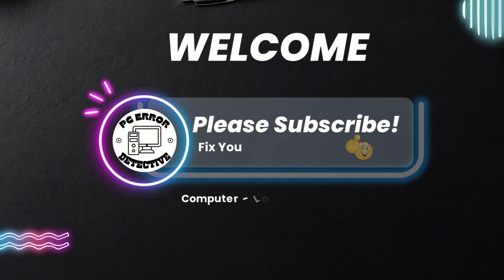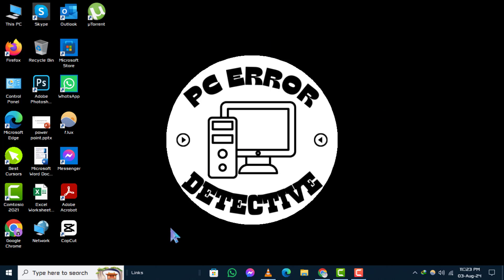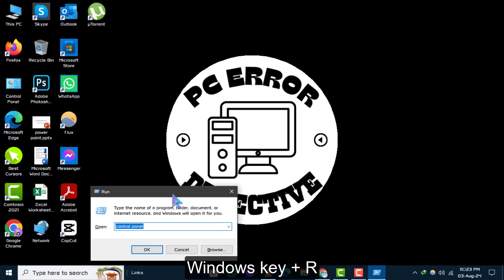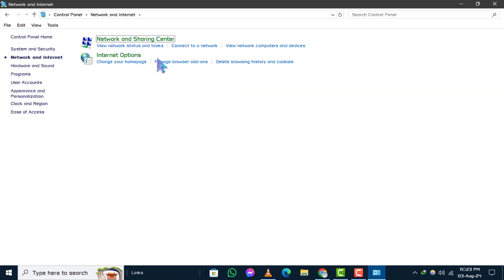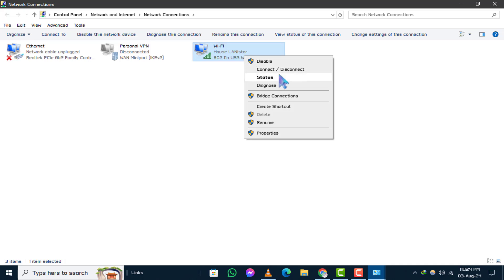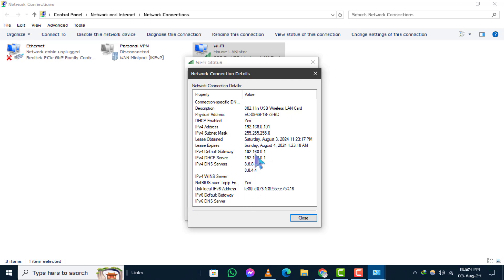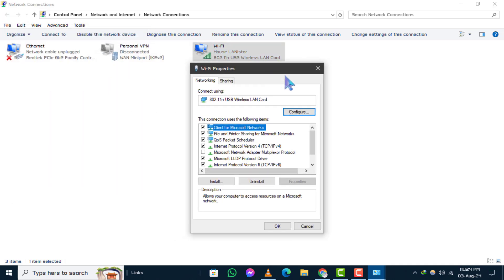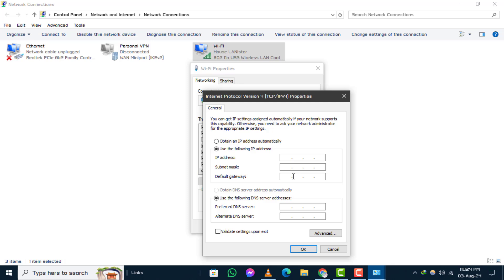How to Find and Manually Assign an IP Address on Windows 10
In this video, you'll learn how to find and manually assign an IP address on Windows 10. We'll walk you through the steps to view your current IP settings and how to configure a static IP address. This is useful for troubleshooting network issues or setting up a network device. Follow along to ensure your computer is properly configured with the correct IP address for your needs.

- How to set a static IP address in Windows 10
- Manually assign IP address Windows 10
- Find current IP address Windows 10
- Windows 10 static IP configuration
- Change IP address manually Windows 10